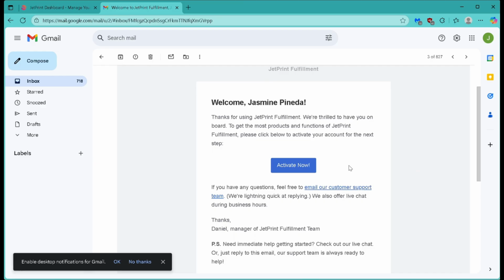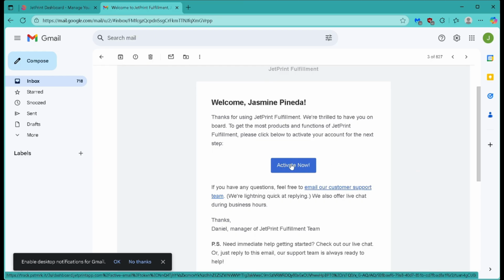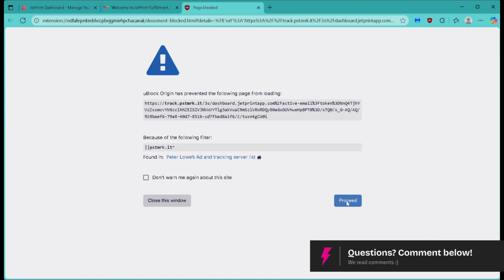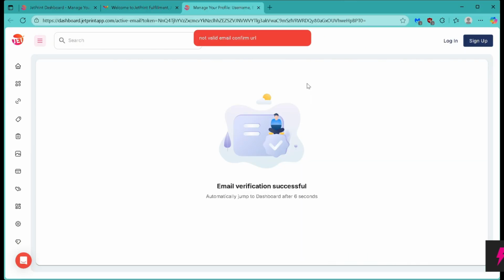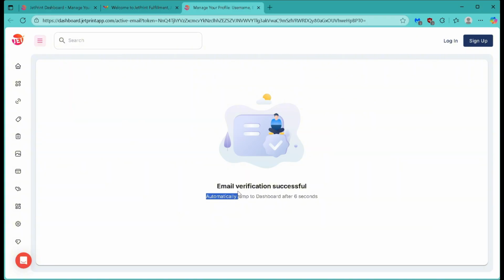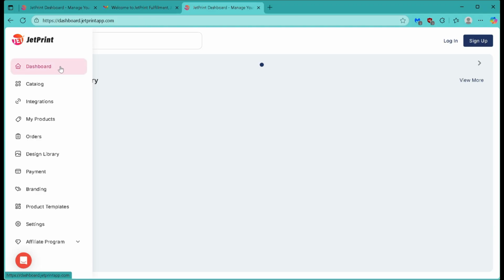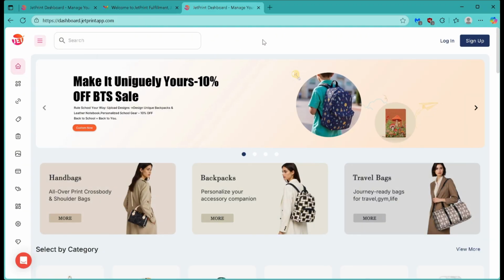How to VERIFY JETPRINT ACCOUNT (Step by Step)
This tutorial helps you understand how to verify your JetPrint account so you can start using the platform smoothly for print-on-demand products. Please consider liking the video and letting us know if you have any comments, ideas or questions, we really appreciate any feedback! We have plenty of other tutorials on our channel so come and see if we can help you with anything else :)